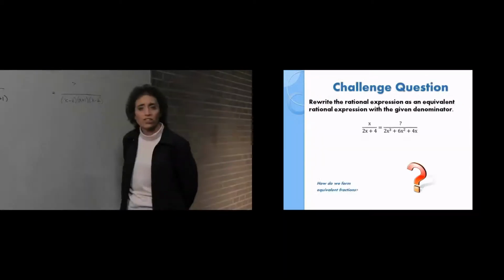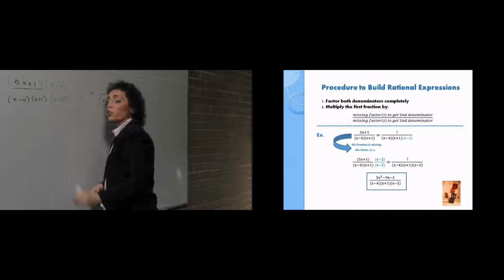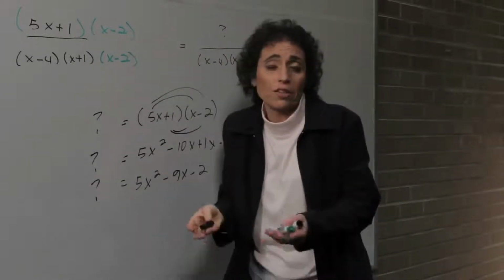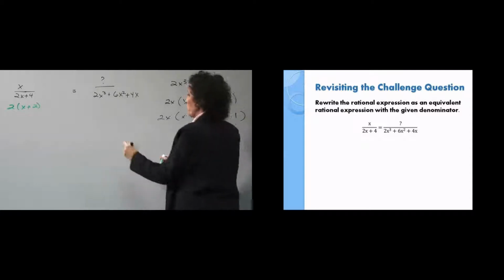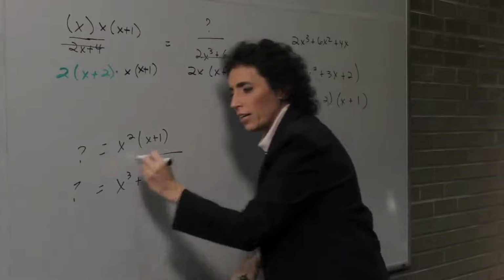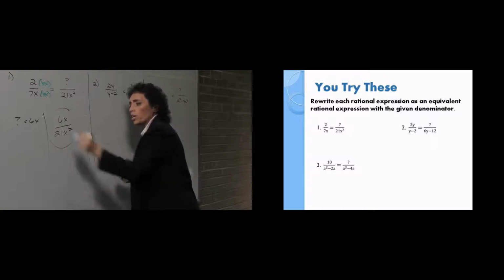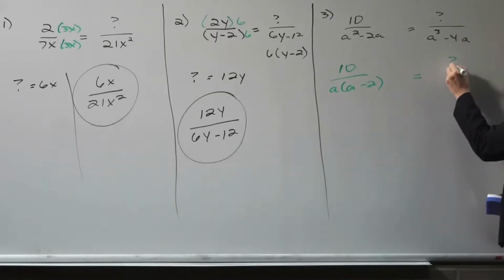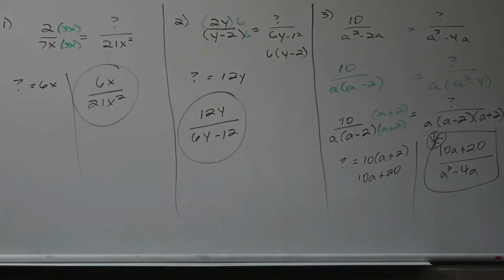Writing Equivalent Rational Expressions